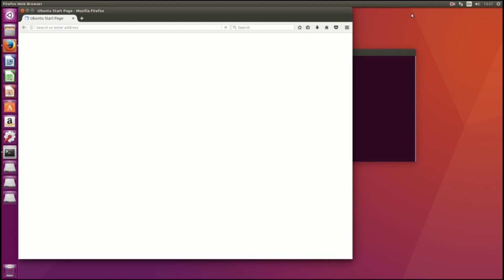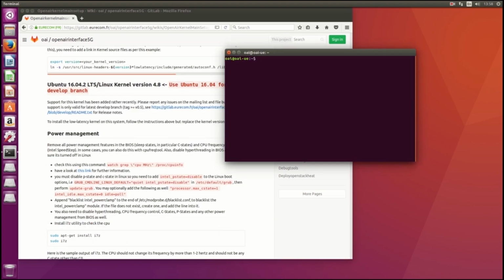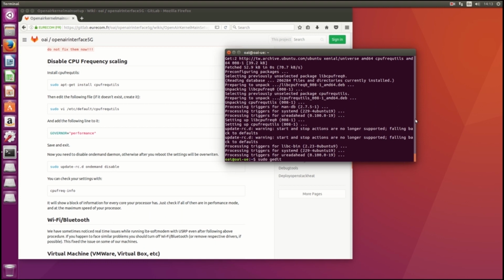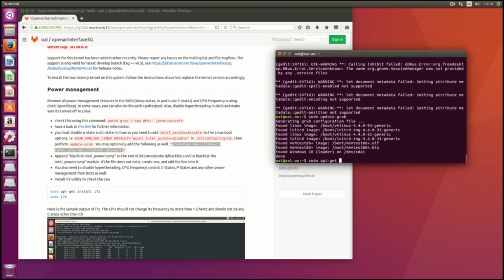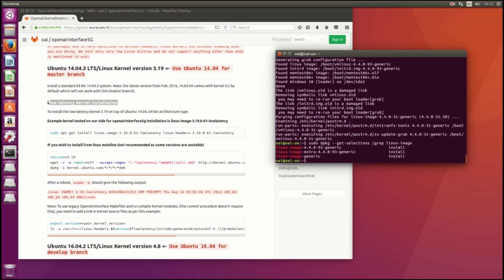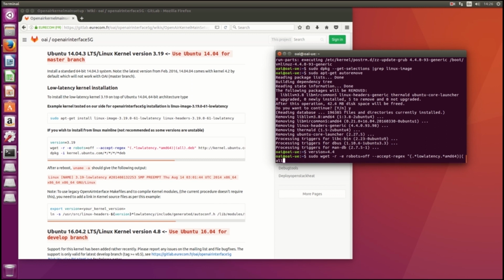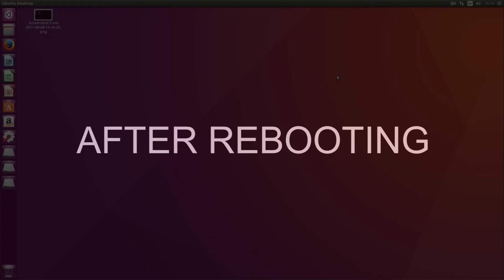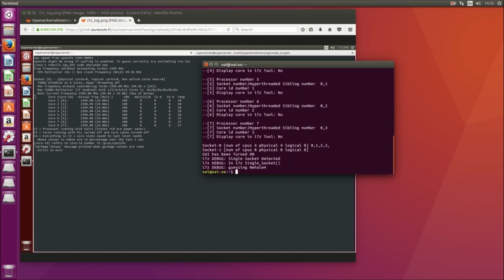Setting Kernel for Open Air Interface 5G User Equipment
Broadband Multimedia Wireless Laboratory
National Taiwan University of Science and Technology